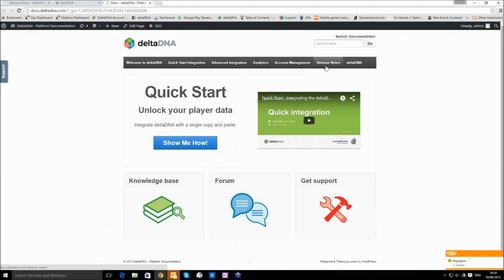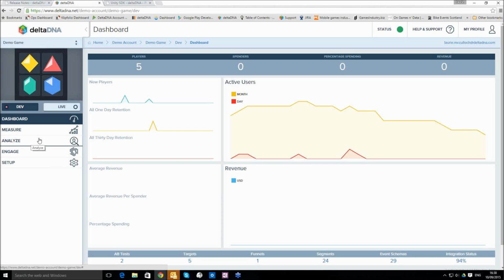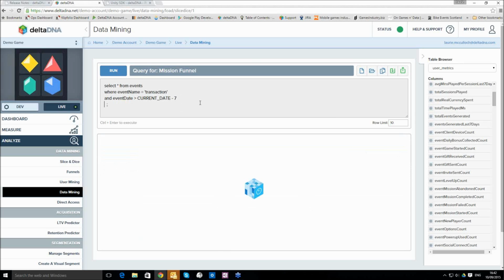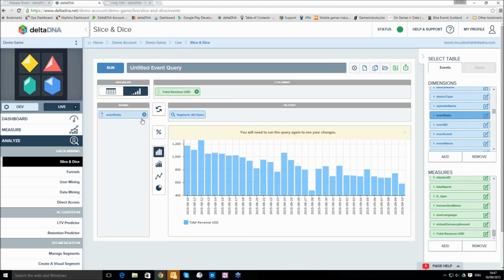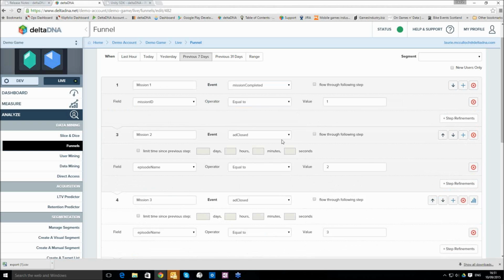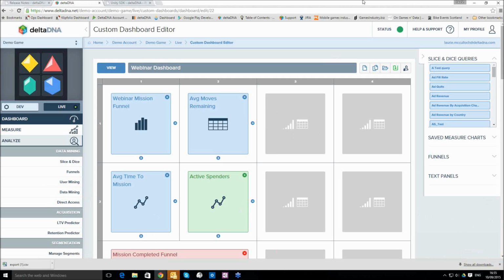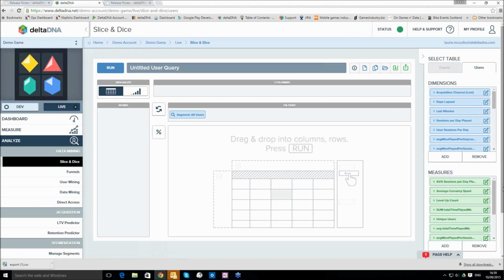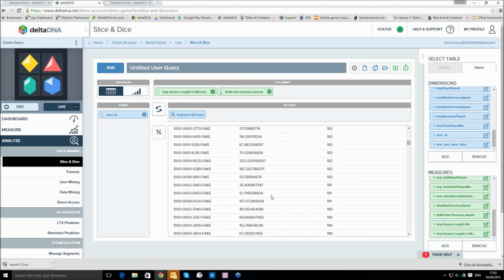deltaDNA Release 16 : Feature Walkthrough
Release 16 new features and improvements demonstrated.